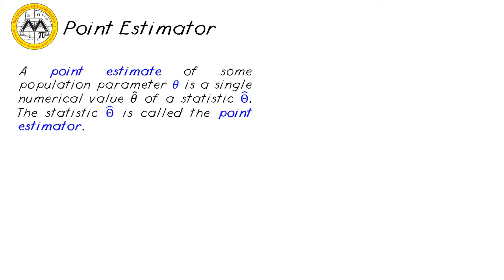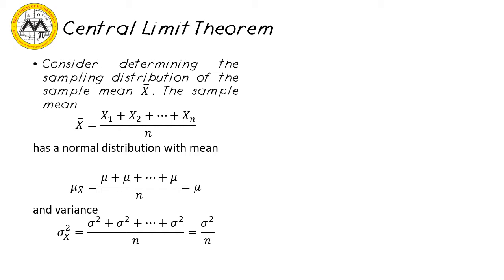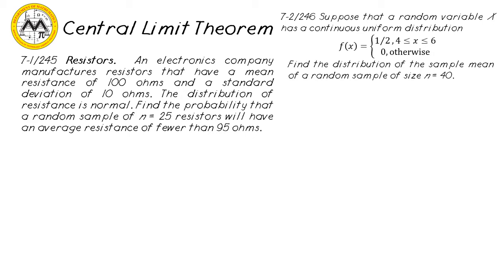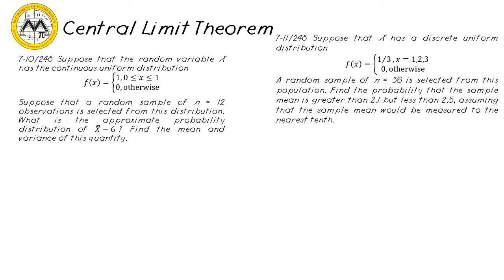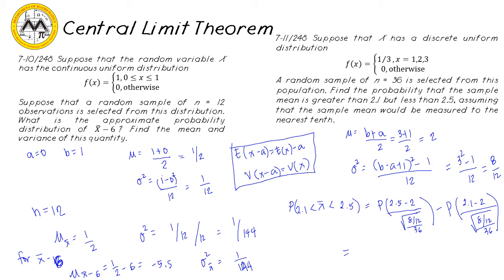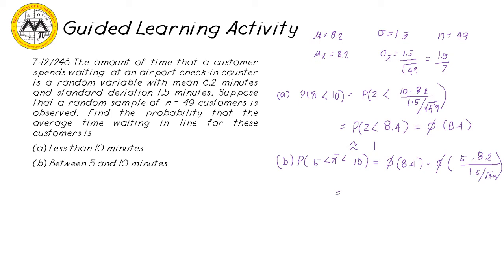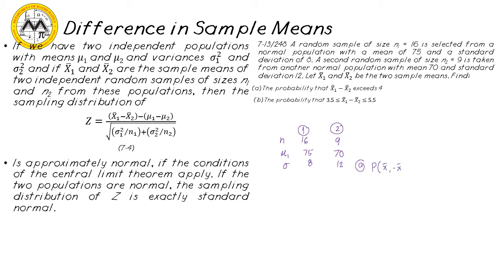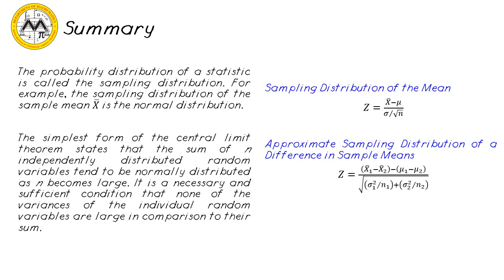MATH142 5 Sampling Distribution